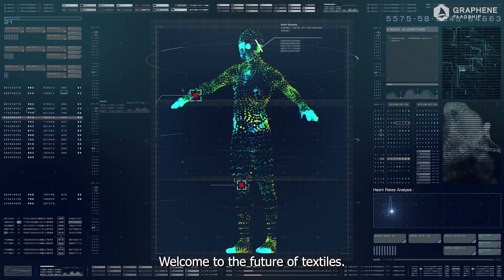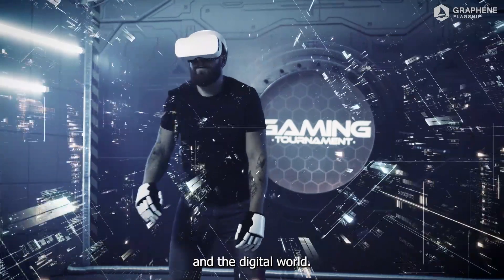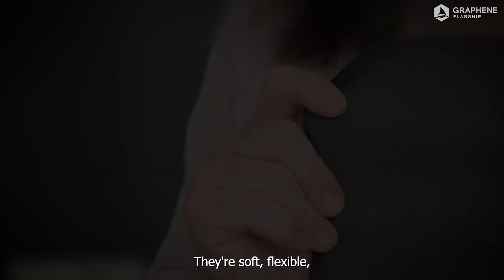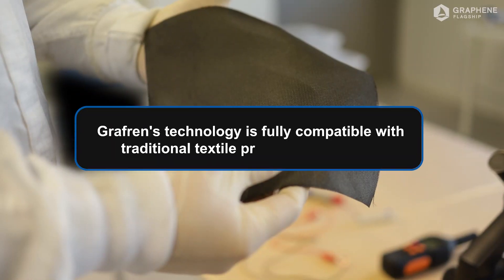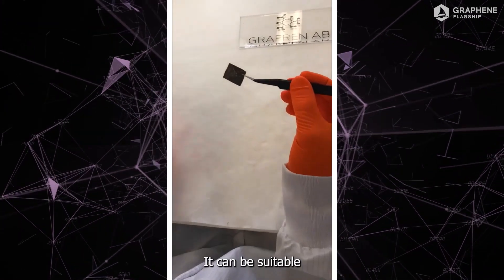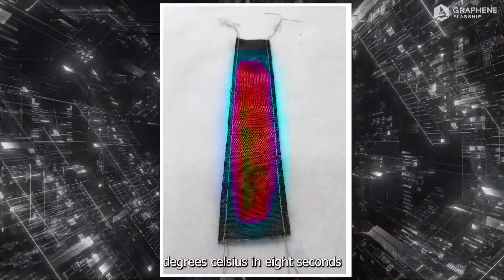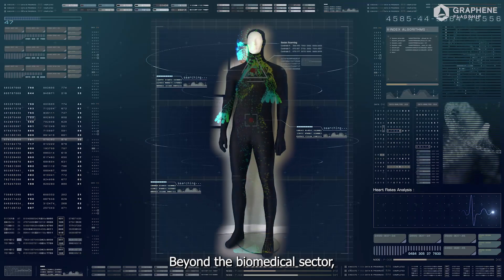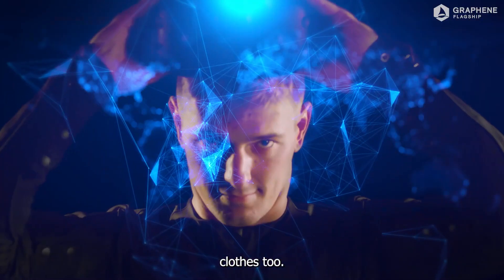Electrically conductive fabrics by GRAFREN AB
Electrical conductivity on textiles is necessary for efficient operation of human-to-digital interface, textile keyboards or cloth integrated antennas. So far there is a challenge to obtain lightweight, flexible, air/liquid permittivity and stretchable conductive material.

GRAFREN AB provide the fabrics coated by graphene flakes using zero binders or chemicals: the surface is fully permittive (it preserves the fibered structure), fully soft and flexible. Being either stretch type or weaved type of fabric, it provides down to 100 Ohm/sqr sheet resistance at added graphene weight of only 2-3 grams.